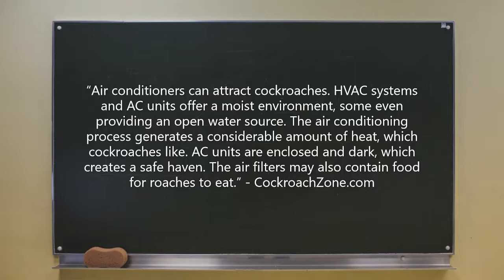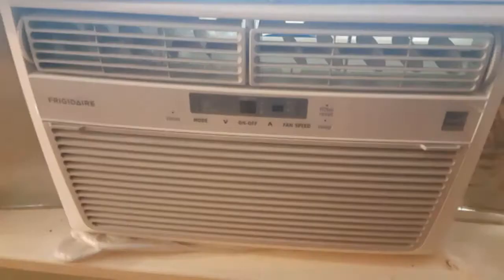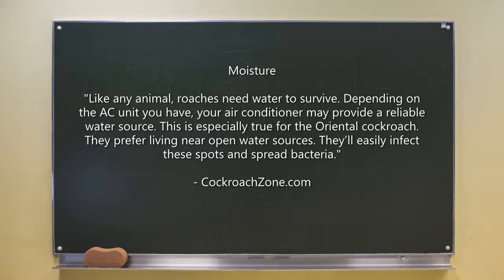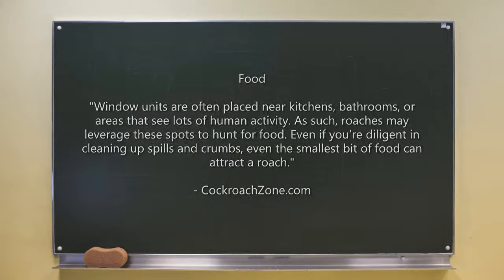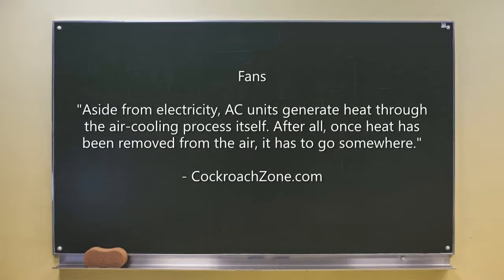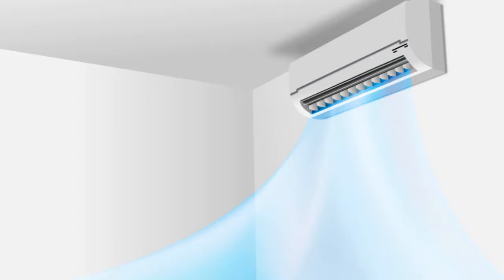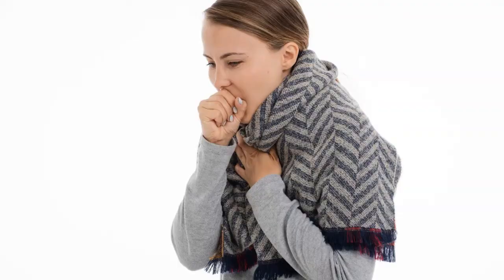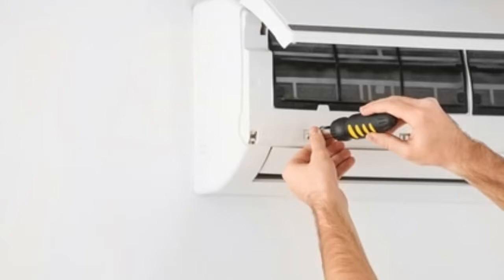Can Cockroaches Come In Through The Air Conditioner?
Cockroaches can live inside air conditioning units and they can be a pain to eliminate. In this material we’ll discuss what attracts cockroaches to these units and how you can prevent and treat a potential infestation.

IMPORTANT LINKS...

Facebook.com/cockroachzone
Twitter.com/cockroachzone
Pinterest.co.uk/cockroachzone